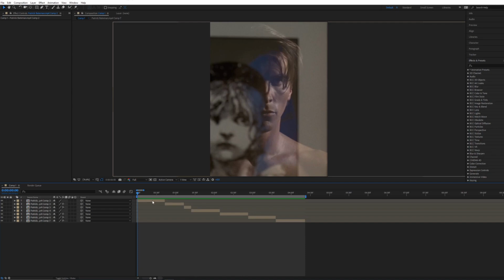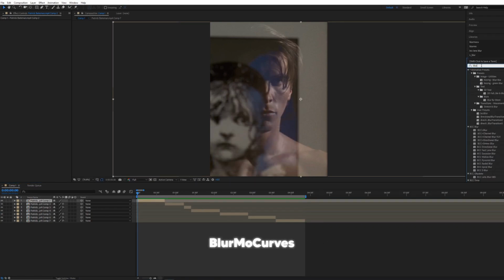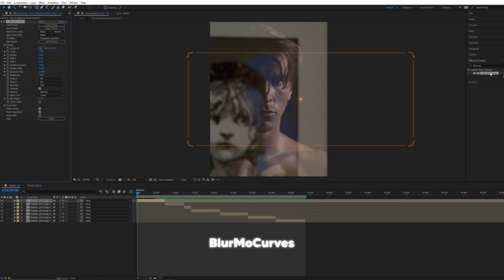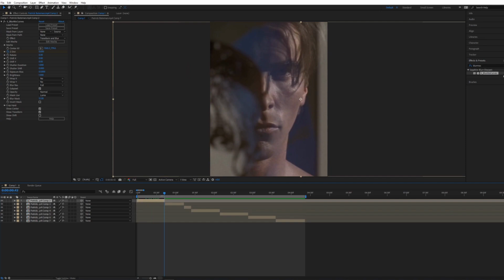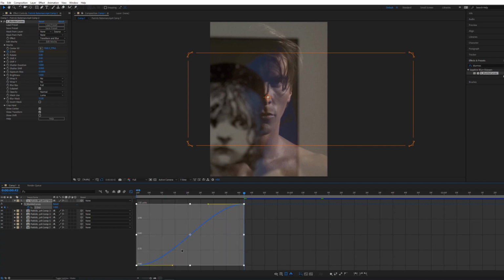Smooth Zoom Out | After Effects Tutorial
Sapphire Plugin Needed